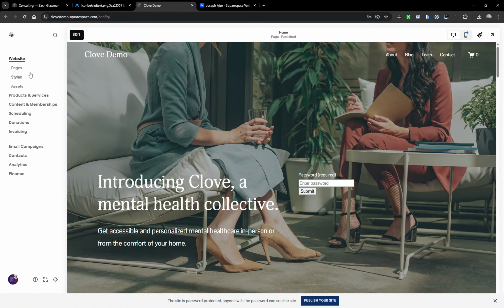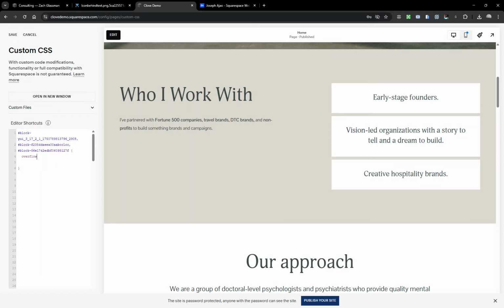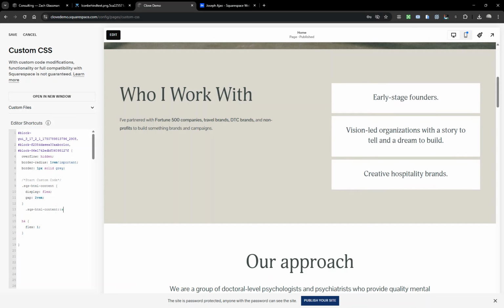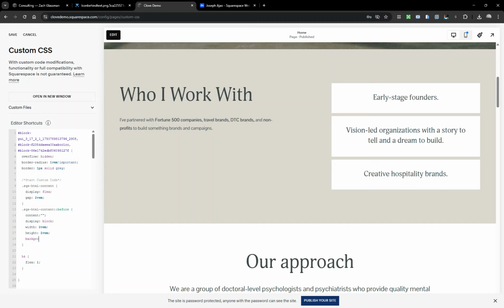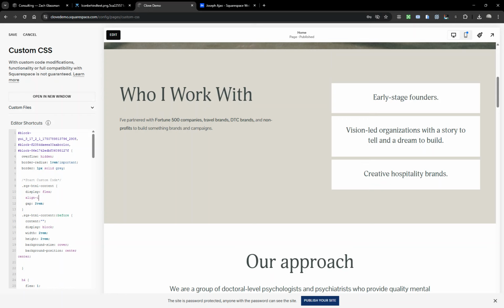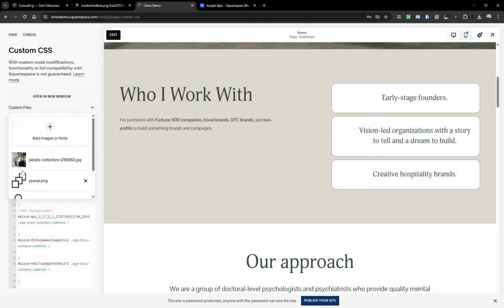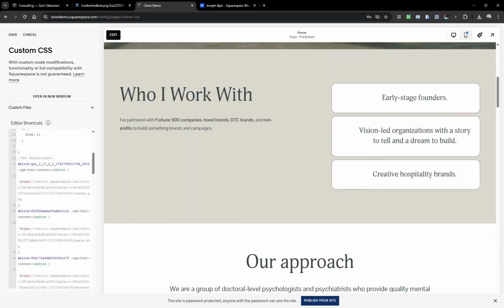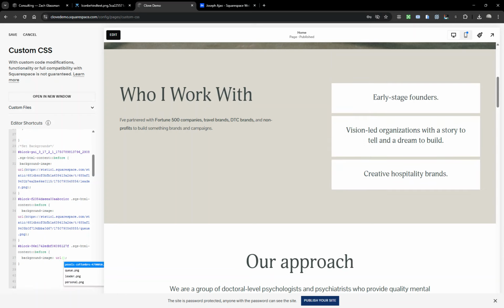Add Icons to Text Blocks: Squarespace Forum Request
A Squarespace Public Forum request for the user PapaJoe.

They asked how to restyle their text blocks with Icons for their client Zach Glassman's website.

Scroll down for the code.

Paste This In Your Custom CSS:

Squareskills:
Add Image Icons to Text Blocks
  /*Layout*/
  .sqs-html-content {
    display: flex;
    align-items: center;
    gap: 2rem;
/*Icons*/
  .sqs-html-content::before {
    content:"";
    display: block;
    width: 2rem;
    height: 2rem;
    background-size: cover;
    background-position: center center;
  /*Text*/
  h4 {
    flex: 1;

/*Set Backgrounds*/